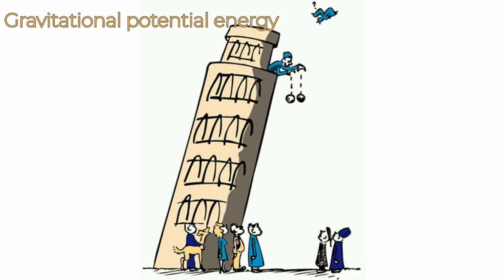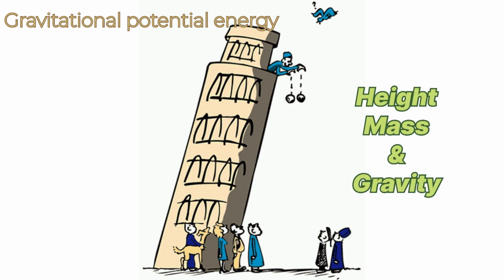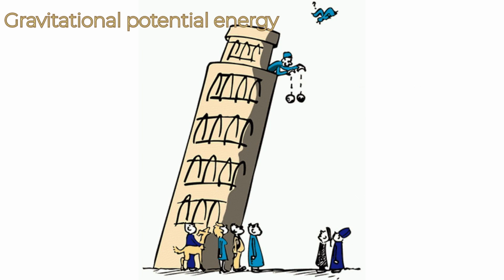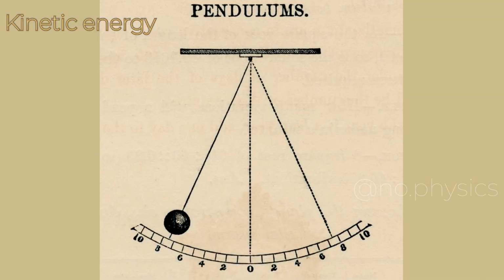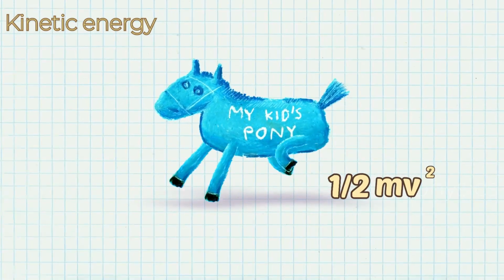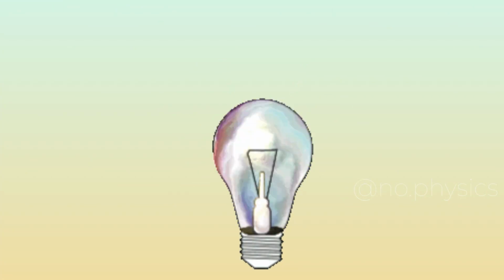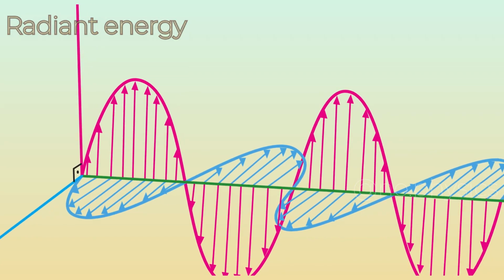The different forms of energy | potential & kinetic energy and their conservation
In physics energy is defined as the capacity to do work and that is an abstract definition because we do not have the reference number to which we can compare the energy for example we have 0, zero as the reference point on a number line. The only way to compute energy is to obtain useful amount of work from it.

The principle of energy conservation tells us how energy can only be converted from one form to other and cannot be destroyed…and this law has no known exception. In this video we are going to talk about the various forms of energy and the mechanics of their inter conversation. How energy is conserved and what is its relation to the absolute time.